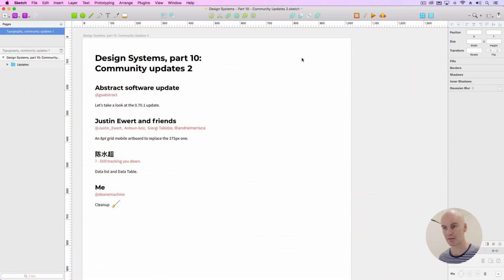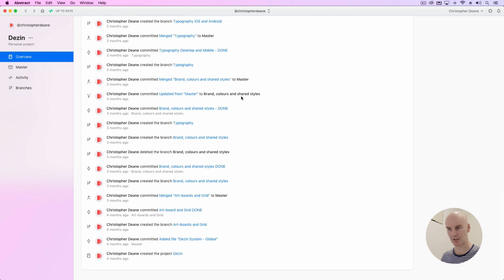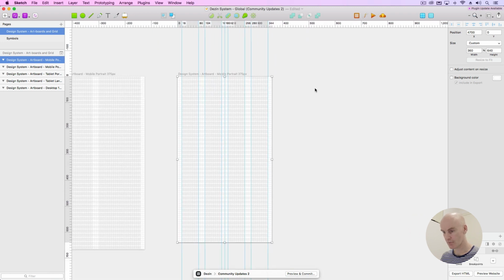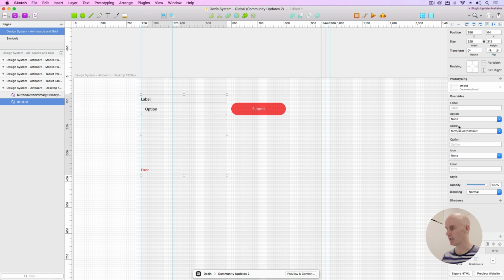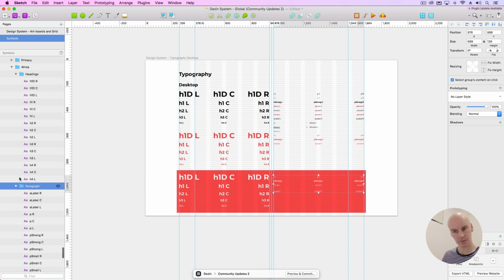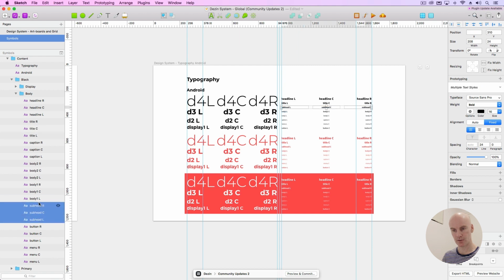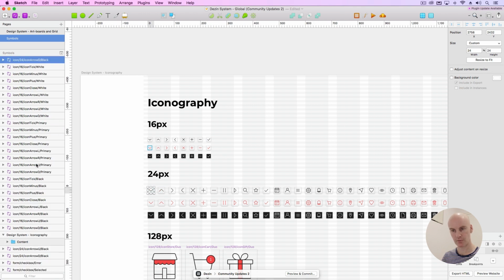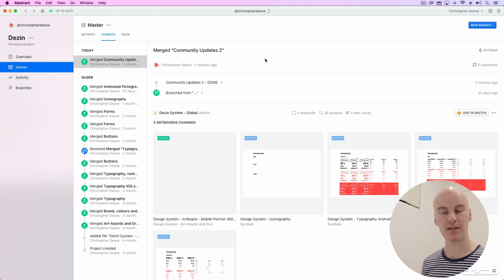Design Systems, part 10: Community Updates 2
In this Community Updates edition we add an 8pt grid mobile art-board, look Abstracts latest update, realise we already have dataList before cleaning up the order of our layers.